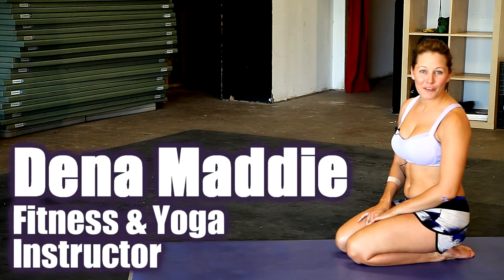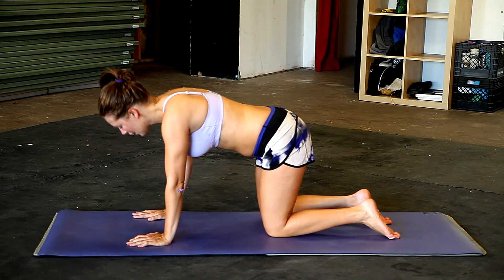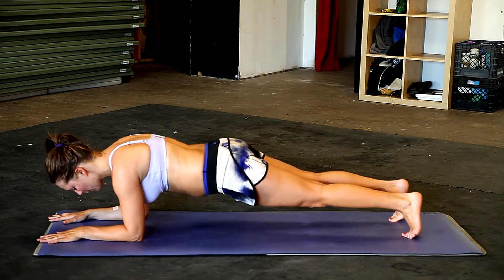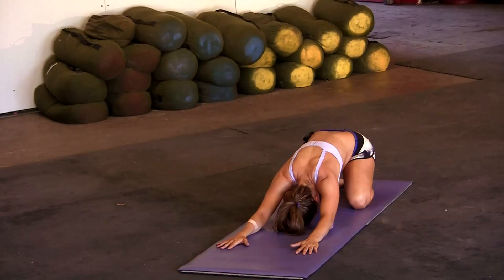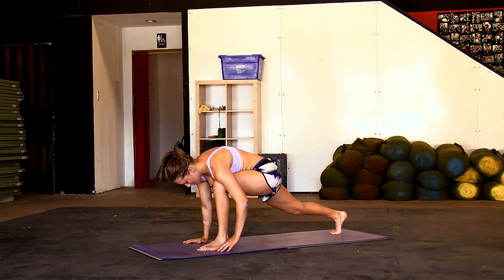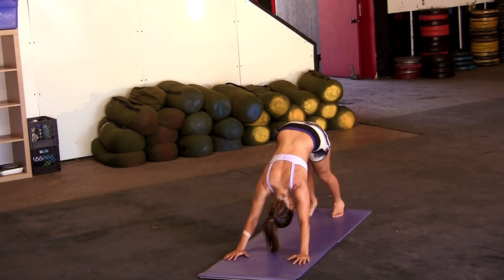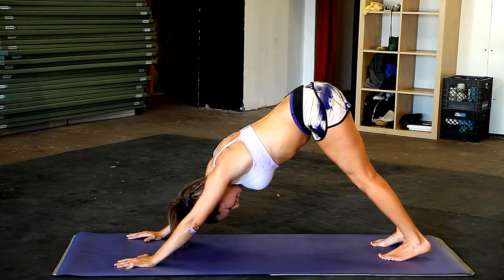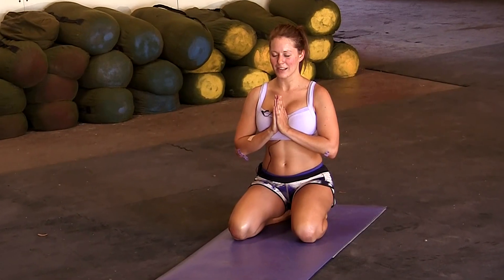Full Body Yoga Workout: Intense Weight Loss & Strength Training for Beginners & Athletes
Dena Maddie shows how to high intensity yoga workout for fat burning and muscle building that you can do at home. Great for athletes, dancers and gymnasts.